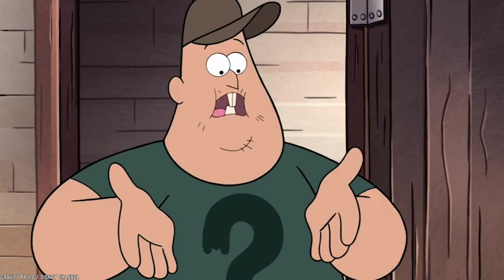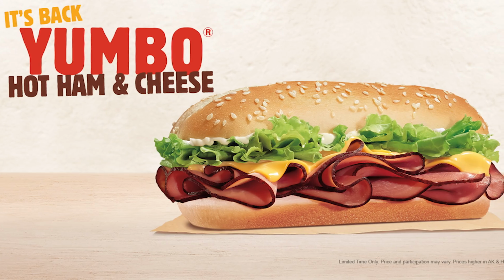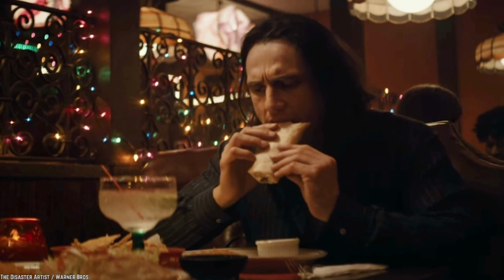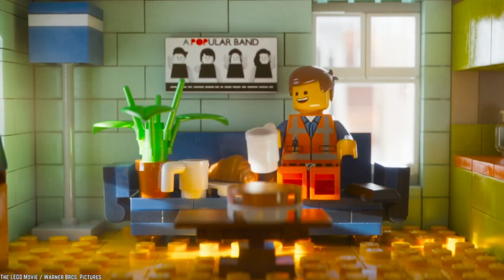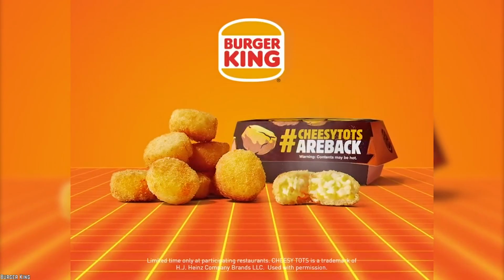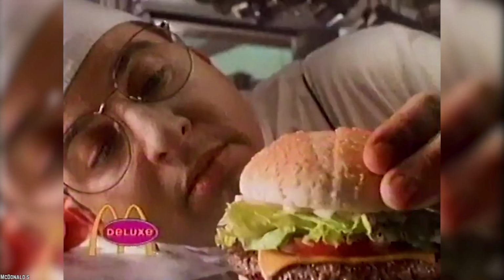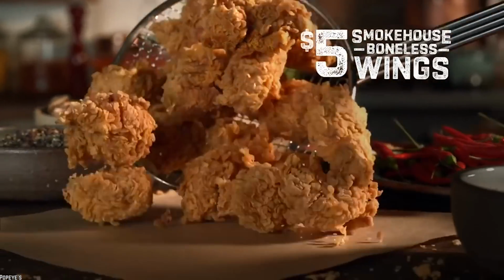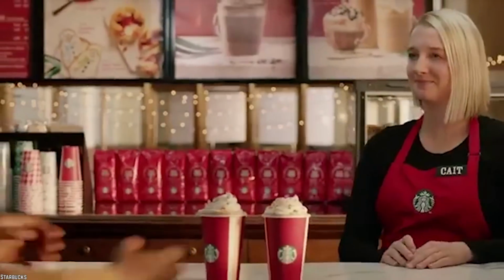10 Discontinued Fast Food Items You Can STILL ORDER!!! (Part 2)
Here's a list of 10 discontinued fast food items you can still order. It's sad when a menu item you love gets discontinued, but these are 10 discontinued fast food items you can still order! (Part 2)

We all have our favorite fast-food restaurant of choice. Within those hallowed grounds of comfort food, we also have our favorite items to order. But what happens when those items disappear from the menu? Never fear as there are a few tricks and tips to enjoying your favorite foods once again. Here are 10 Discontinued Fast Food Items You Can Still Order! Part 2.

If you enjoyed this list of 10 discontinued fast food items you can still order, then comment

TIMESTAMPS:
0:30 Fully Loaded Nachos - Taco Bell
1:46 Yumbo - Burger King
2:54 Nacho Crunch Grilled Stuft Burrito - Taco Bell
4:09 Big Bacon Classic - Wendy's
5:18 McDLT - McDonald's
6:36 Cheesy Tots - Burger King
7:40 Twister Wrap - KFC
9:19 Arch Deluxe - McDonald's
10 :31 Chicken Sandwich - Popeyes
12:00 Anything - Starbucks

SUMMARIES:
- The Fully Loaded Nachos came in a bowl, made out of tortilla chips. That's right, you could eat the bowl and all.
- The Yumbo is essentially a ham sandwich.
- This Nachos Crunch Grilled Stuft Burrito came fully 'stuft' with a double portion of beef, sour cream, nacho cheese, tomatoes, and crunchy red tortilla strips.
- Wendy's re-launched the Big Classic by adding bacon and re-naming it the Big Bacon Classic.
- McDLT was essentially a cheeseburger.
- Burger King had a big hit on their hands with their version of tater tots, the Cheesy Tots.
- KFC Twister Wrap was a popular choice for so many people.
- Often considered one of the greatest flops in fast-food history, the Arch Deluxe burger was part of an adults-only range that McDonald's had during the '90s.
- Popeyes wanted to add more to their menu so they released a classic Chicken sandwich for a month-long promotional special.
- Whatever the reasons you have for choosing a perfect season, one of our reasons is the seasonal drinks at Starbucks.